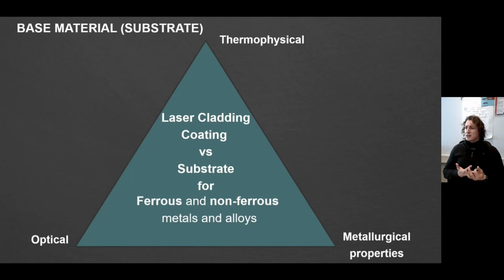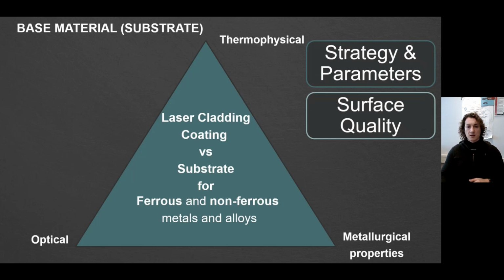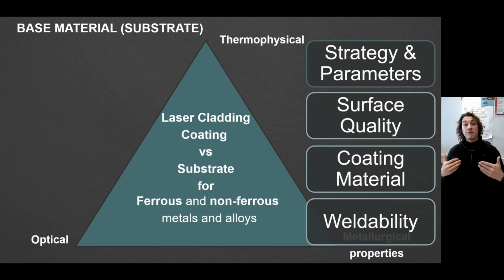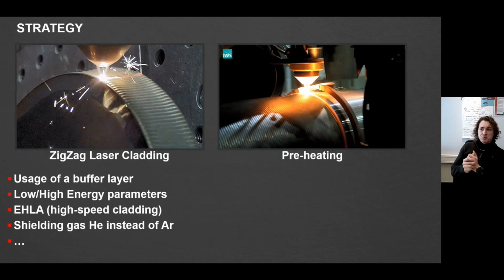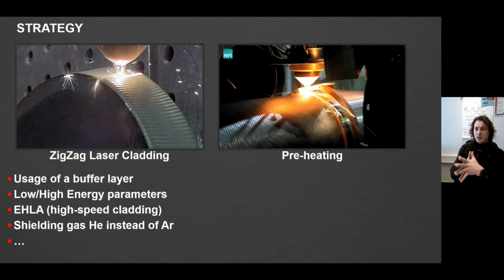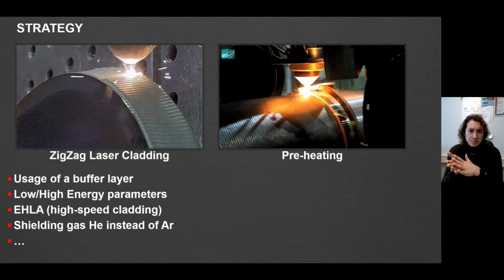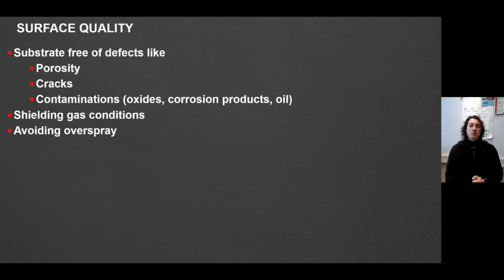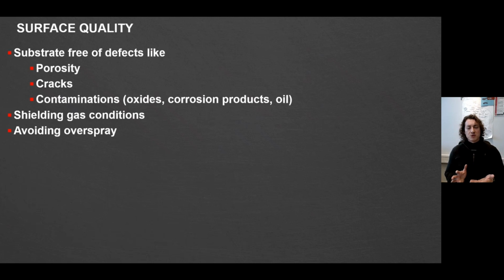Laser Cladding & Substrate | The Mystery of Base Material (Part 1)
The substrate, or base material, plays a critical role in the success of any laser cladding process. While coatings often receive most of the attention, many quality issues originate from the interaction between the coating and the base material.

In this video, I address the topic of substrates in laser cladding and explain why the base material is often the hidden driver behind coating quality, cracking, distortion, and process stability.

Topics covered in this video include:
– base material influence on coating quality
– substrate and coating interaction
– cladding strategies depending on base material
– practical tips for industrial application
– preheating concepts
– cold cracking risks
– deformation and distortion
– material weldability

The video focuses on practical understanding and real industrial experience, helping engineers avoid common mistakes when selecting parameters and strategies for different base materials.

This video is part of a series on Laser Cladding, Hardfacing, and Surface Engineering, based on real industrial experience.

Laser Cladding • Hardfacing • Surface Engineering • Advanced Manufacturing • Industrial Innovation